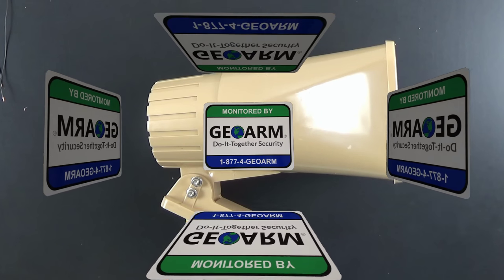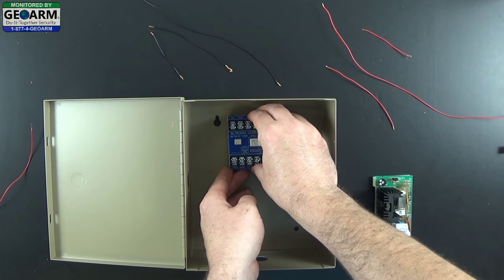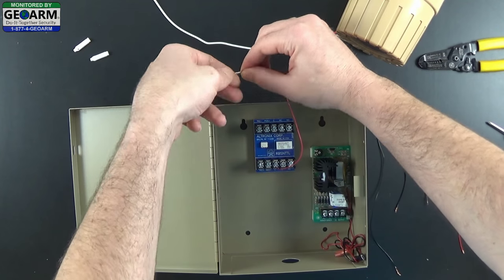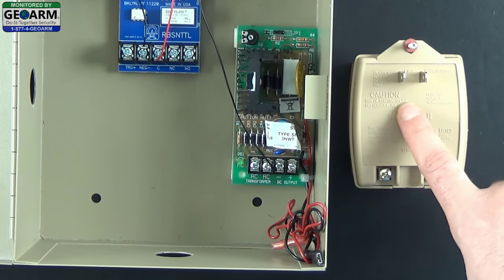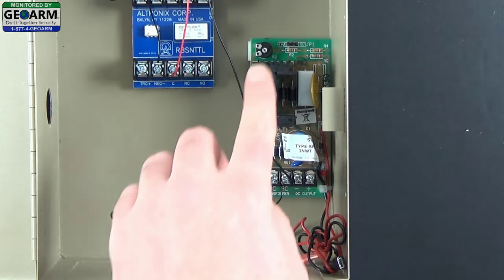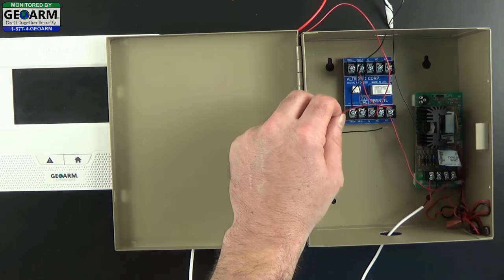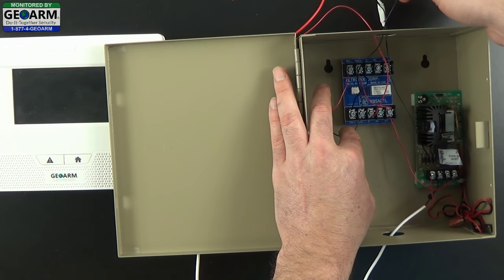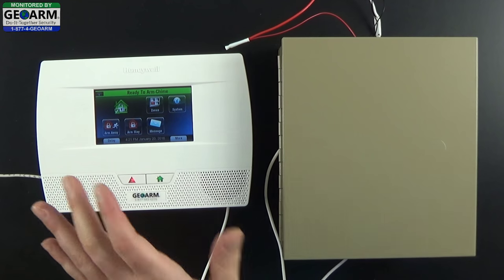Honeywell L5210 - How to Install Powered External Hardwired Siren?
How to install a powered external hardwired siren into the Honeywell LYNX Touch L5210 wireless security system?

For the lowest No-Term alarm monitoring rates contact GEOARM Security 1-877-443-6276. Make sure to subscribe to our YouTube page so you can keep track of all of the new how-to/product videos from all of the top security system manufacturers such as, Honeywell, DSC, Qolsys, GE, 2GIG, Napco, Telular etc…